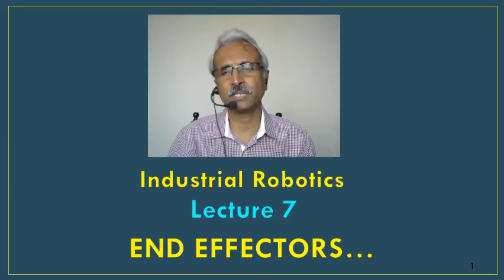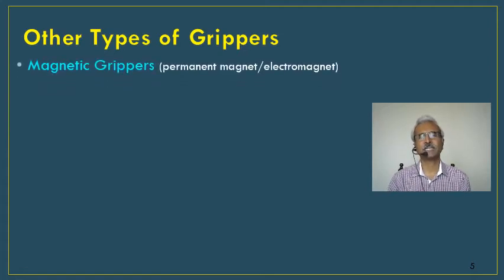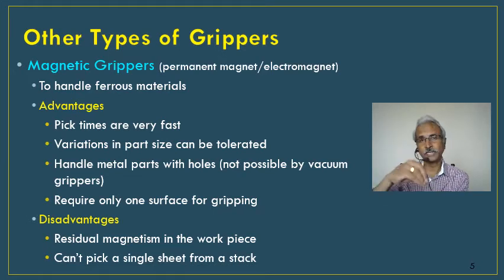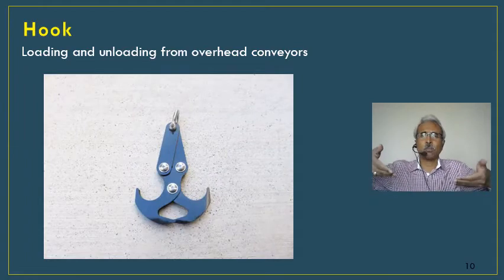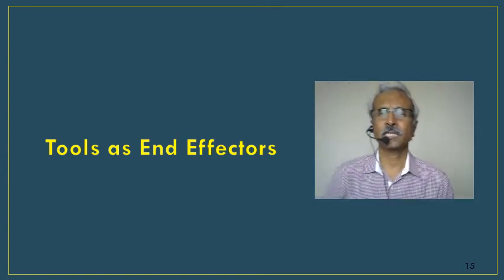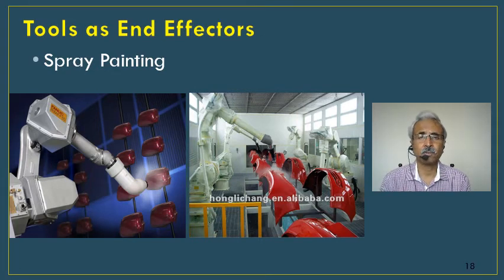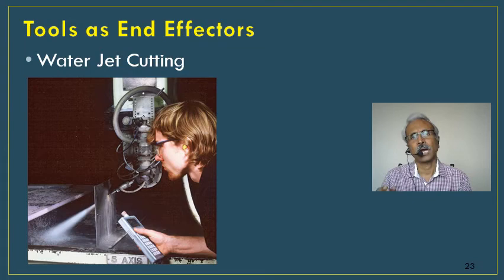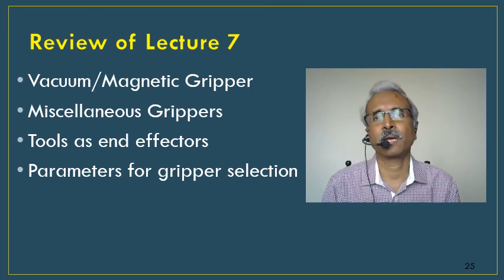Industrial Robotics Lecture 7 - End Effectors Contd...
Various types of End Effectors.